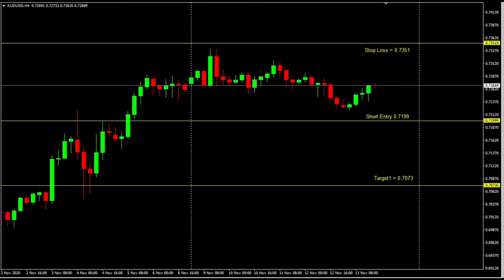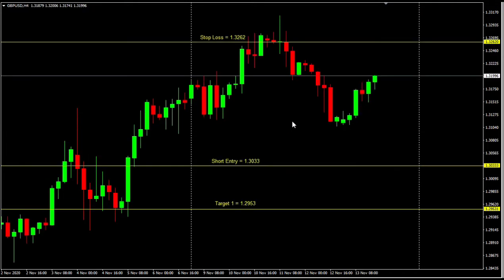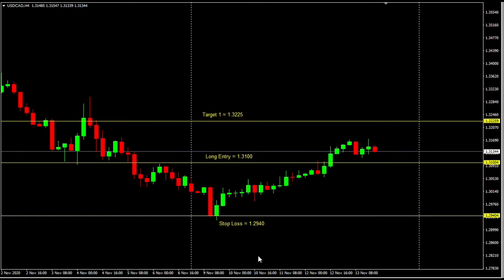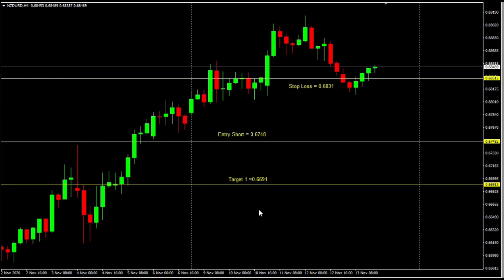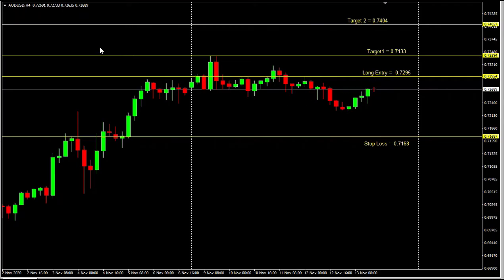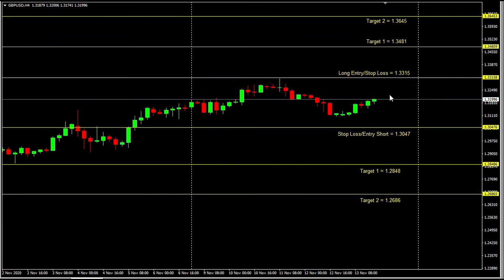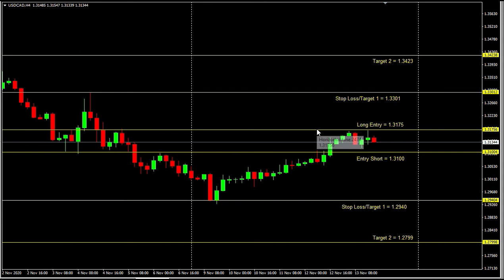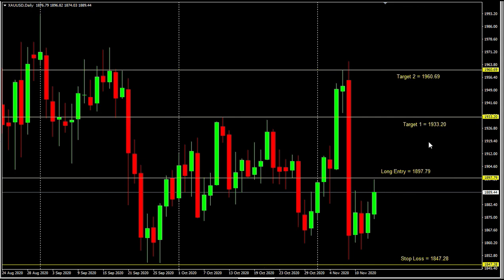WEEKLY FOREX FORECAST WEEK 16th 20th NOV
Here are my Weekly Forecast for the Week starting on Monday the 16th of November and ending on Friday the 20th November 2020.
We had a very good week last week and I haope you will have another good week this week.